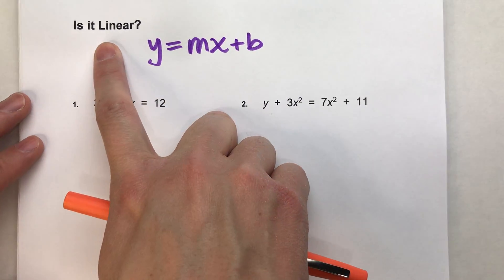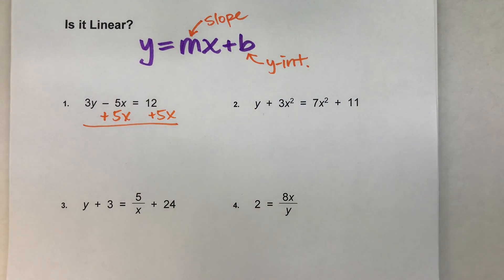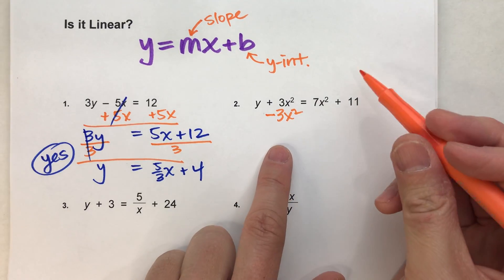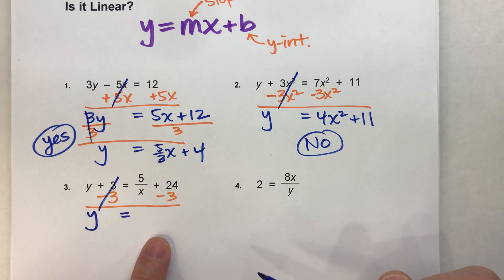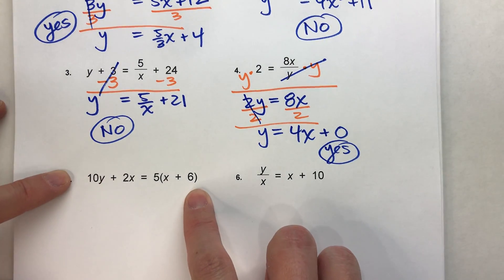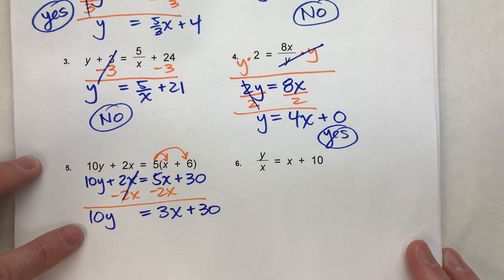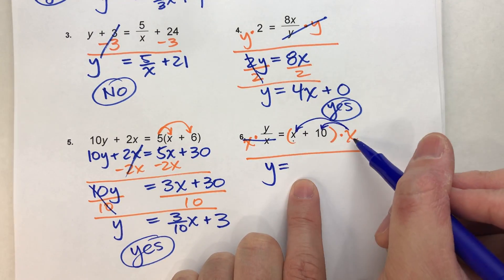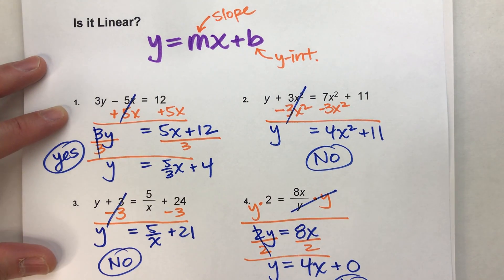Determining if an Equation is a Linear Equation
Using algebra with linear equations doesn't have to be difficult!  In this video, I show you how to determine if an equation is a linear equation!